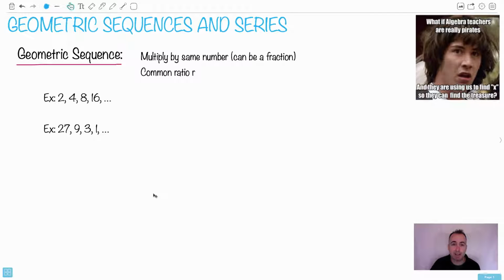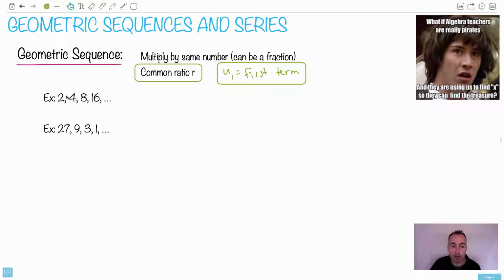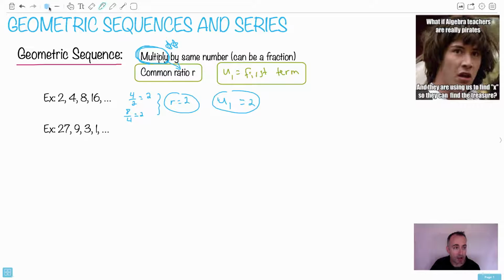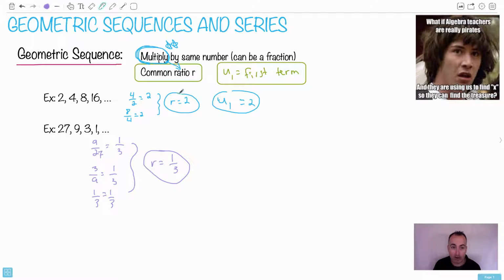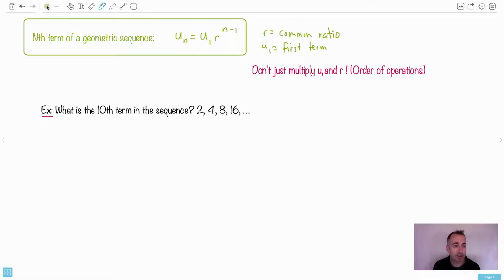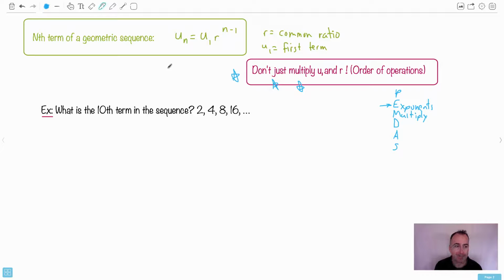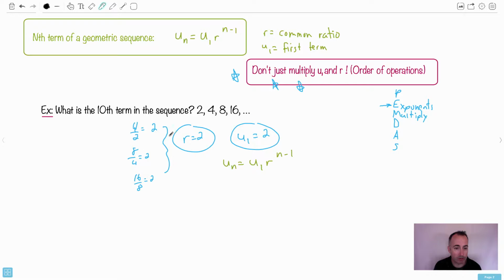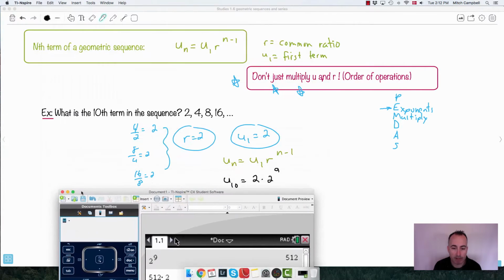Geometric sequences and series (1/2) - Numbers And Algebra [IB Math Studies Revision Course]